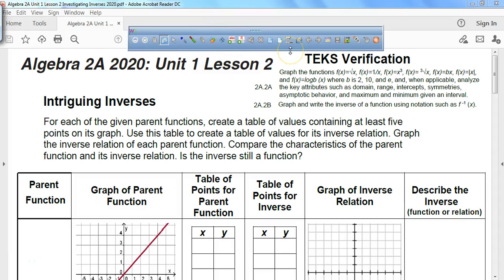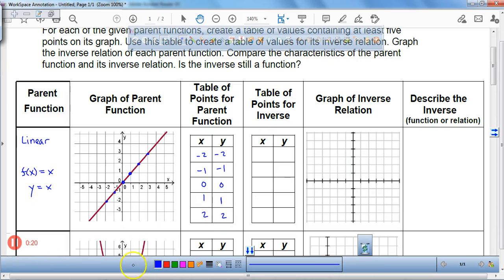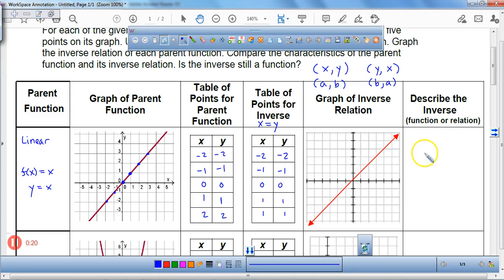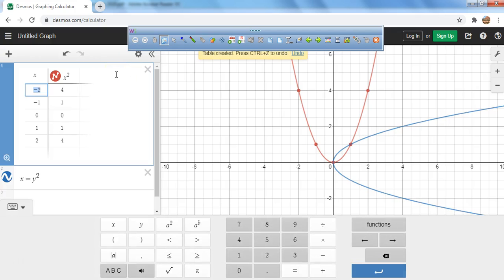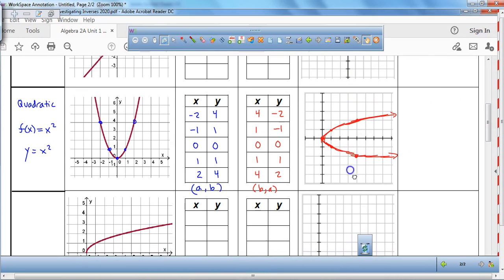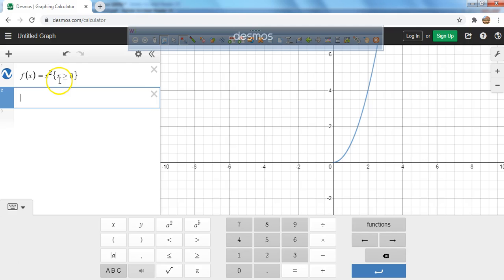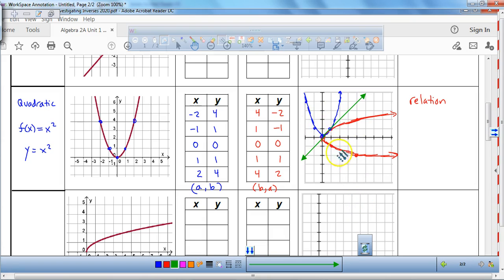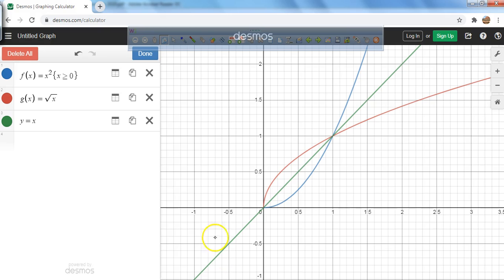Algebra 2A Unit 1 Lesson 2 Investigating Inverses 2020